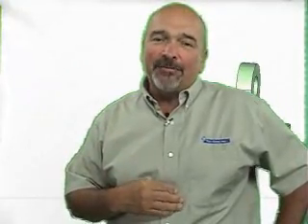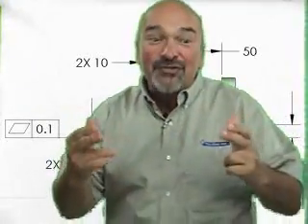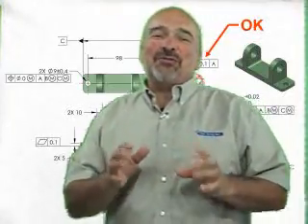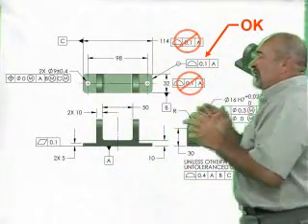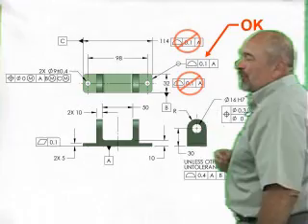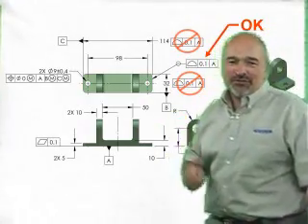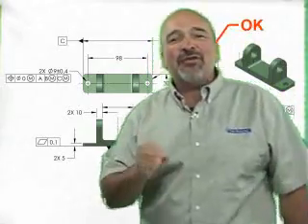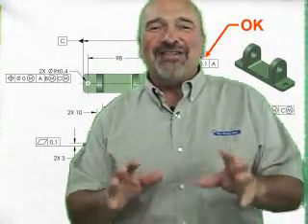GD&T Tip from Tec-Ease - Apply Profile of a Surface to Surfaces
More GD&T tips and GD&T Training and Materials can be found